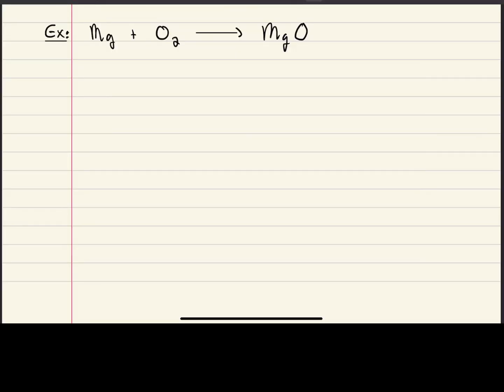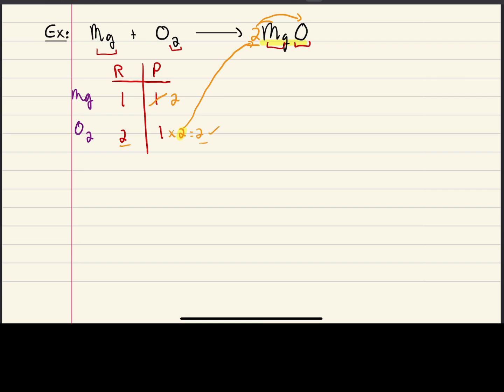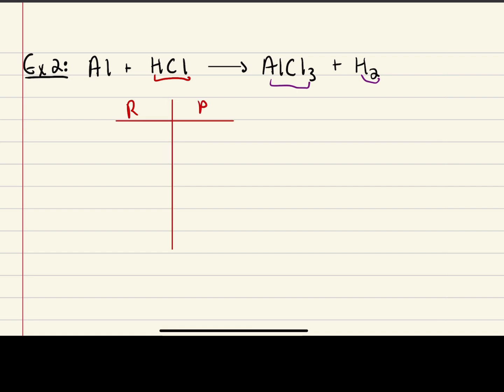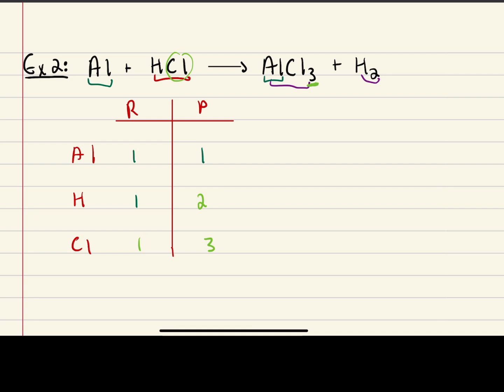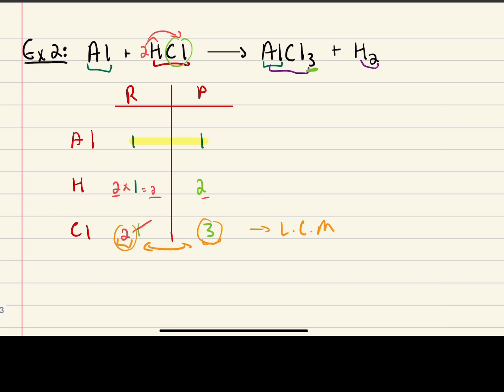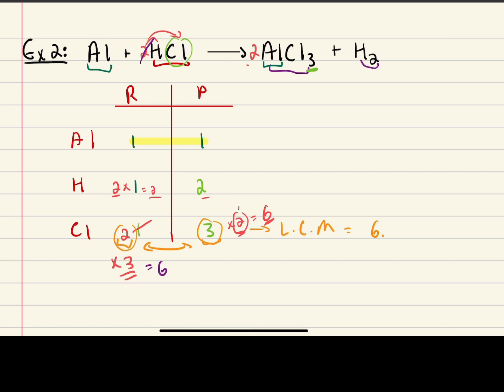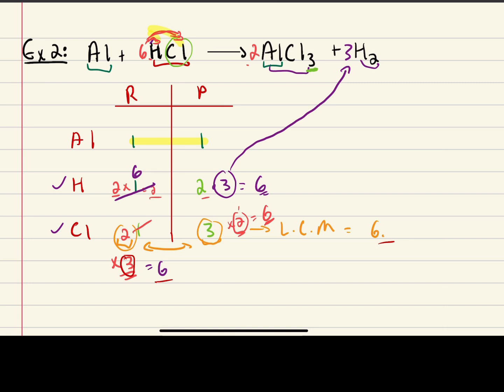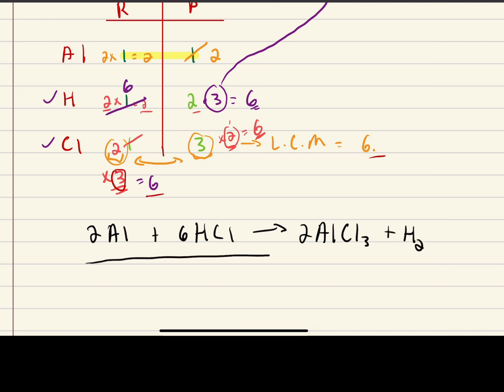Balancing Reactions Test Examples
Here’s a video that shows how to balance both easy and hard reactions